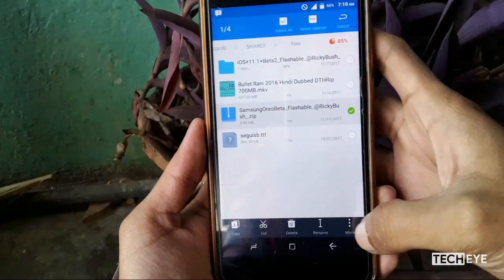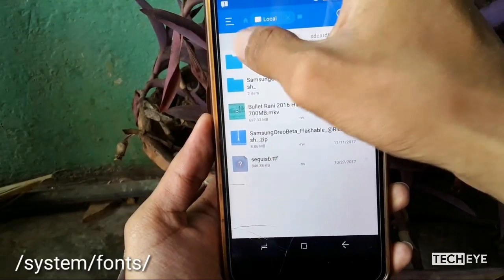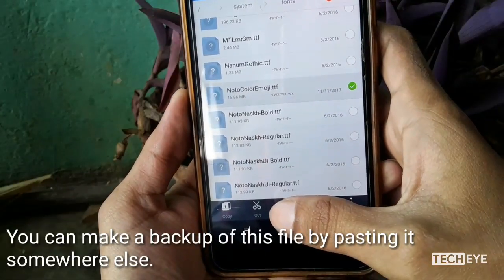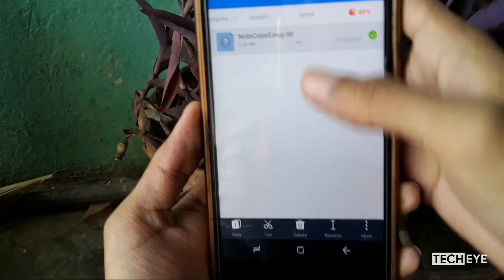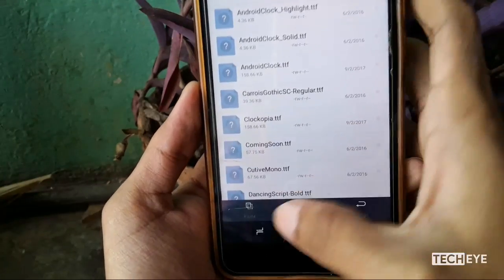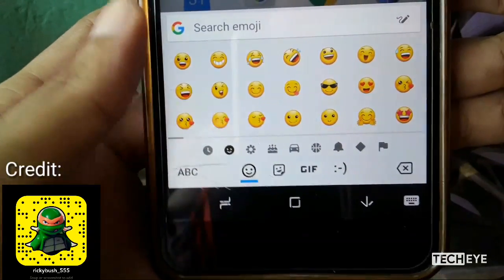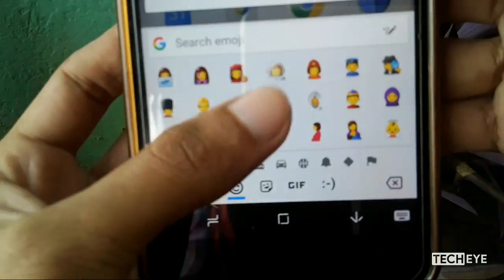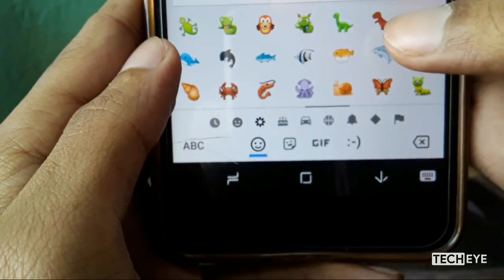Get Samsung Oreo Beta Emojis On Any Android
Samsung's Oreo Beta Program has started rolling out for S8 and Note 8. But if you want to get new emojis from Samsung Oreo, which has added several new Unicode 10 emojis, you're at the right place. You only need to get your phone rooted, which is pretty easy.
The emoji flashable zip file which can be flashed via a custom recovery

If you don't have custom recovery, just extract the zip file and move NotoColorEmoji.ttf file to /system/fonts/

This trick NEEDS ROOT ACCESS.